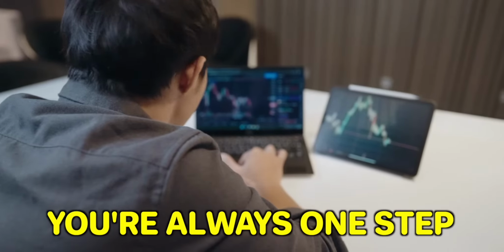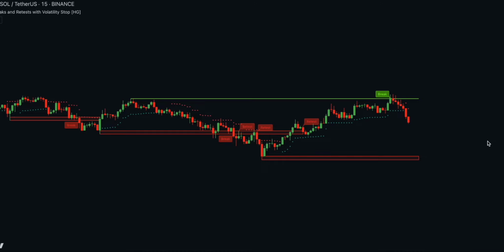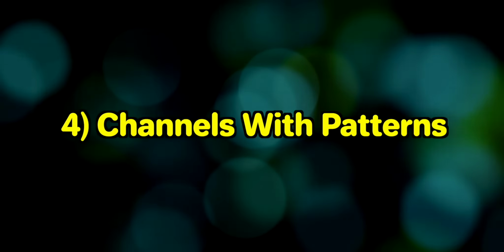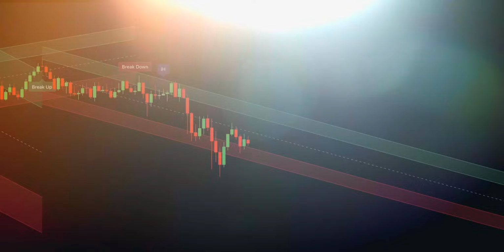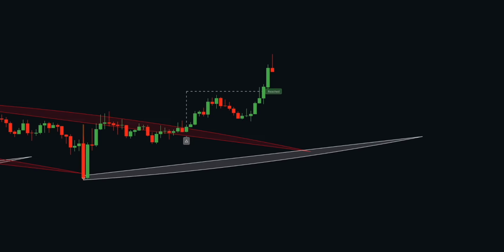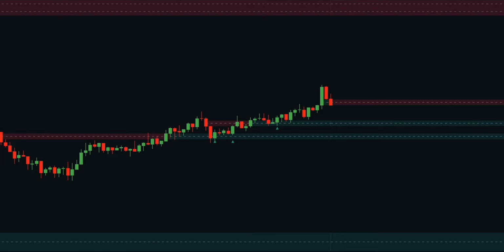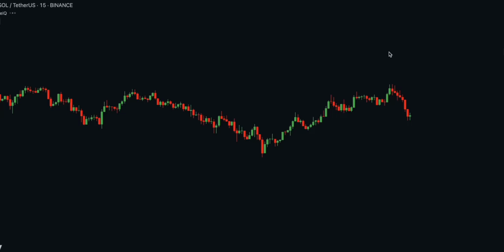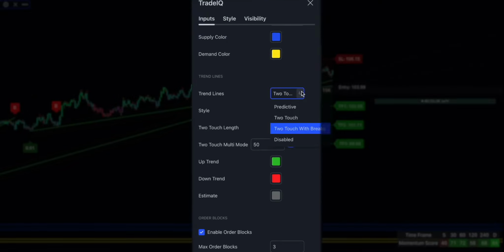Top 5 TradingView Indicators for Finding Profitable Signals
Learn about the top 5 TradingView indicators that can help you find profitable signals in your trading. Enhance your strategy and improve your trading decisions.